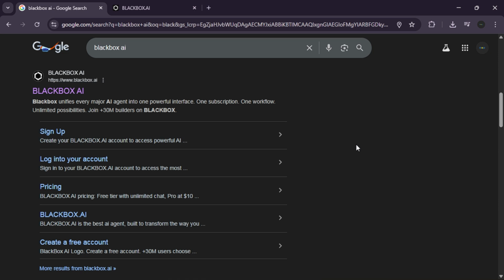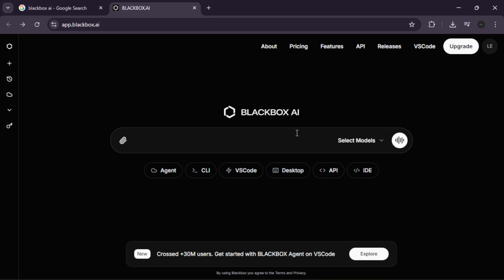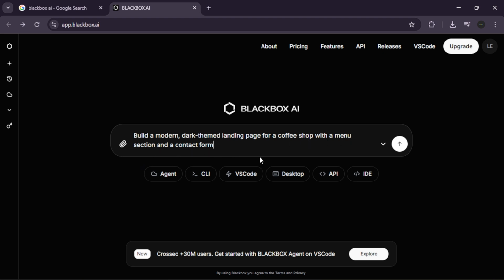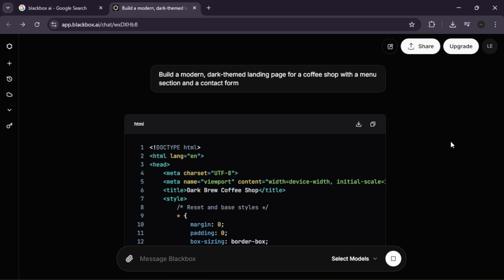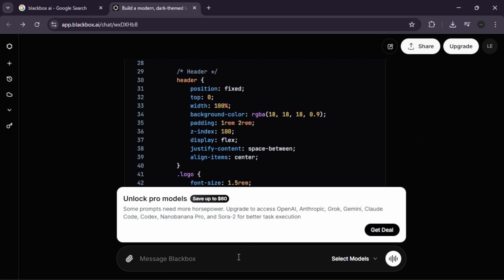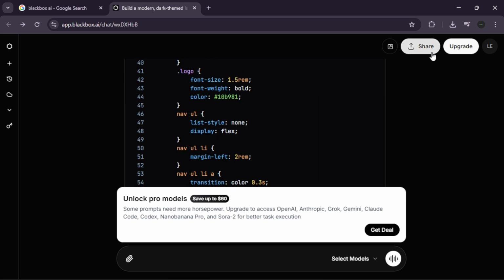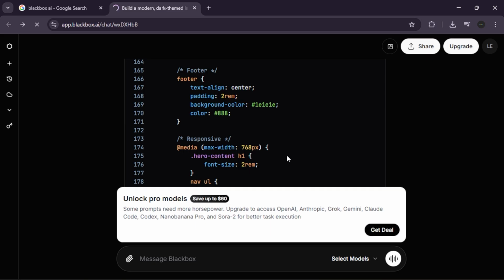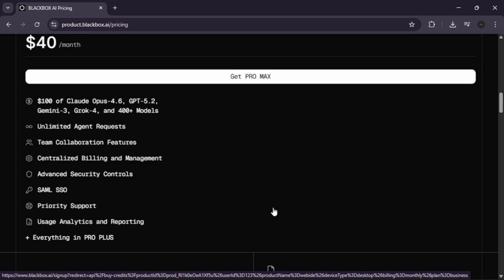Blackbox AI Tutorial | How to Use Blackbox AI to Build a Website [2026 GUIDE]